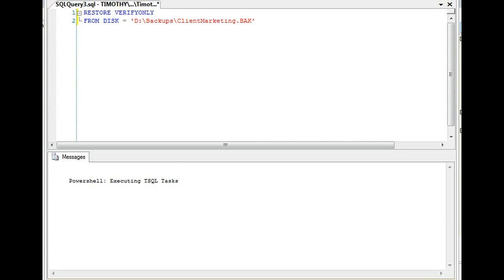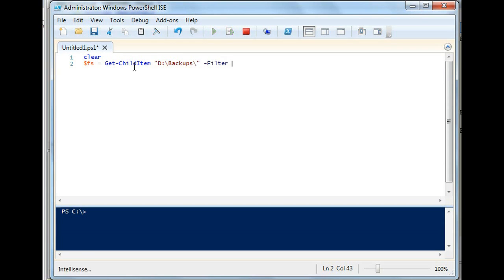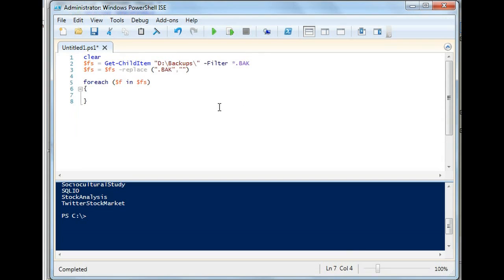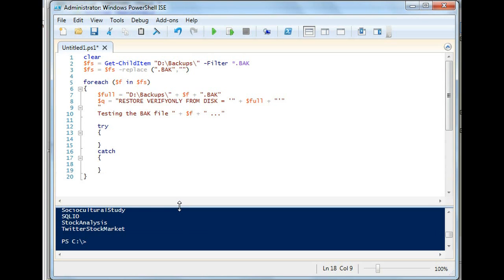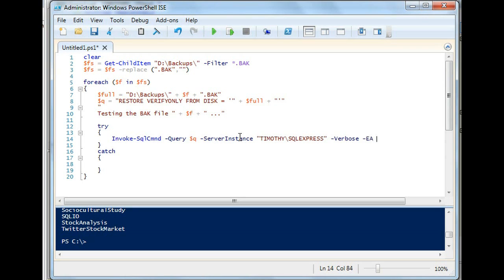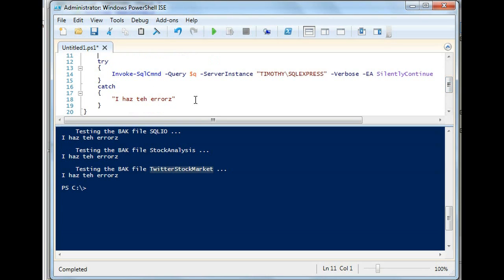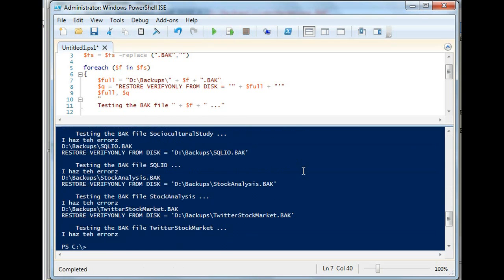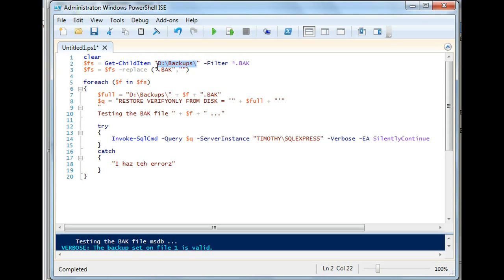Powershell: Executing TSQL Tasks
Do you need general technical consulting help in database engineering or security?  Fill out the following form In this case, we'll be verifying backups.  As a note, when troubleshooting, check variables can help determine if each step is correct.